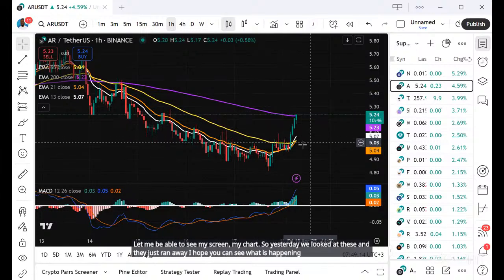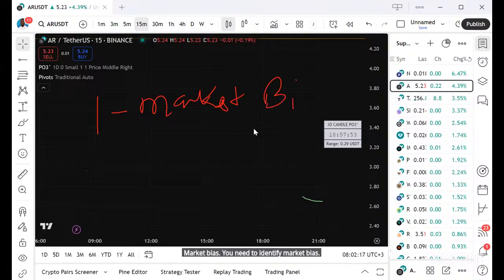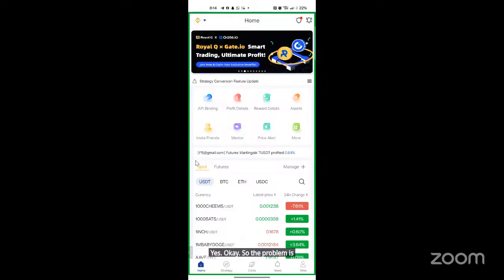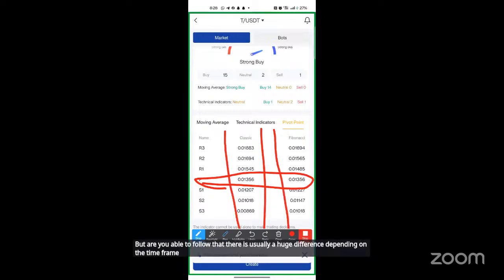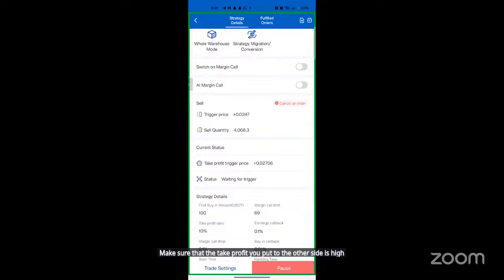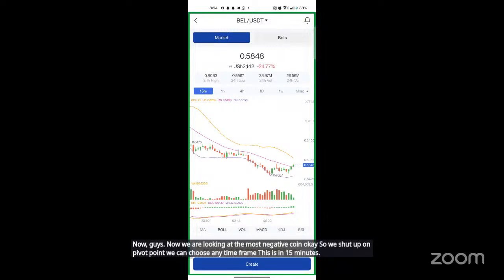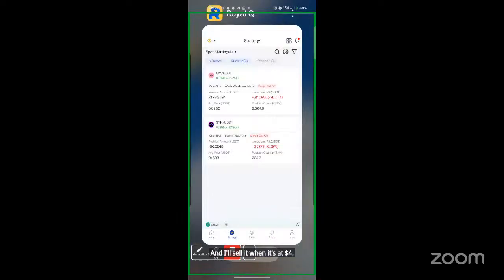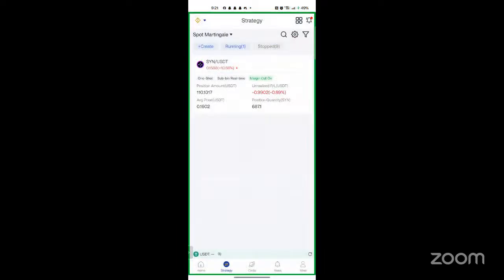PIVOT POINTS IN T/A 18-4-24